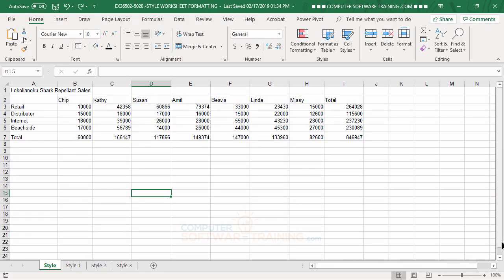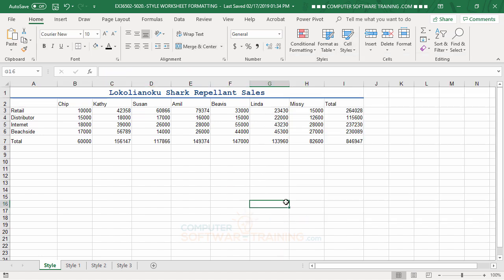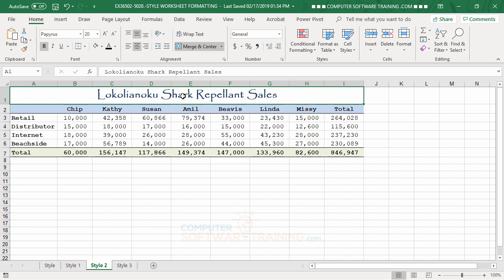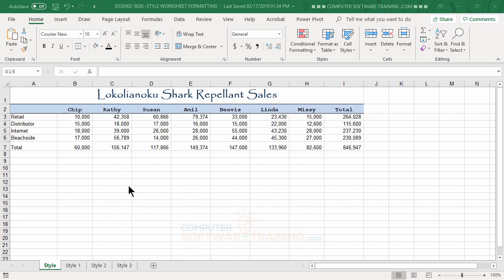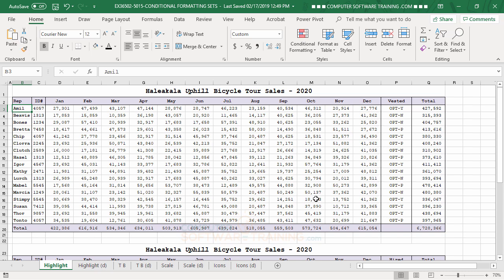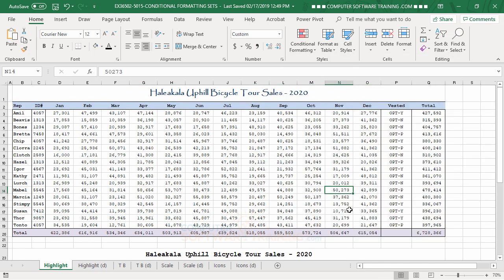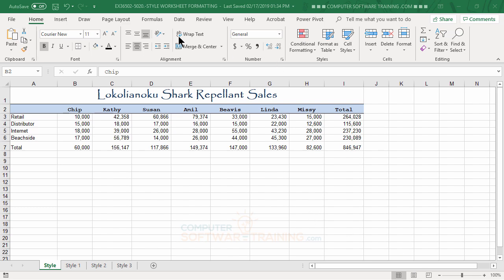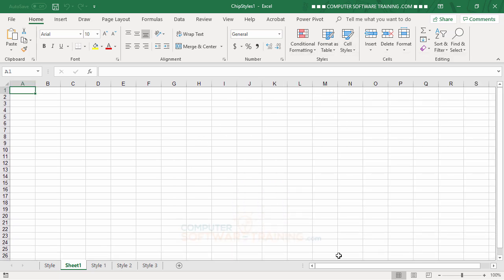EX-02-17 – Cell Styles: Format Faster with Built-In & Custom Excel Themes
If you're learning how do you format Excel cells and still applying formats one at a time, you're missing a major shortcut—Cell Styles. This lesson introduces Excel’s built-in Cell Styles gallery, a powerful tool for formatting entire worksheets consistently and efficiently. Instead of manually setting font, fill, and border settings across multiple cells, you’ll learn how to apply predefined styles like Heading 1, Input, Output, Total, and more—all designed to keep your layout clear, structured, and visually balanced. You’ll explore how each style bundle includes font, color, alignment, and even number formatting—letting you format at scale with just one click. You’ll also discover how to modify existing styles or create custom ones that match your organization’s theme, visual standards, or reporting needs. Excel styles aren’t just about looks—they improve accuracy, save time, and ensure your workbook stays clean and readable as it grows. Whether you're building templates, collaborating on team files, or designing a repeatable reporting layout, styles give you control without the clutter. This lesson gives you everything you need to start formatting like a professional—with visual speed, brand consistency, and structural logic that manual formatting just can’t match.
📊 Explore Our Complete Excel Course Lineup